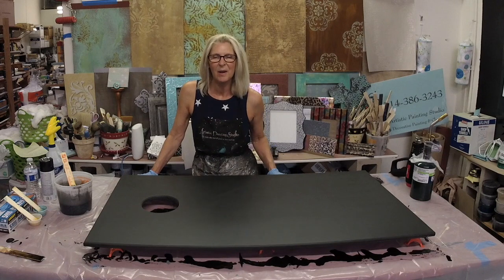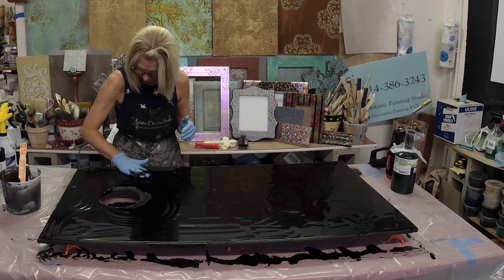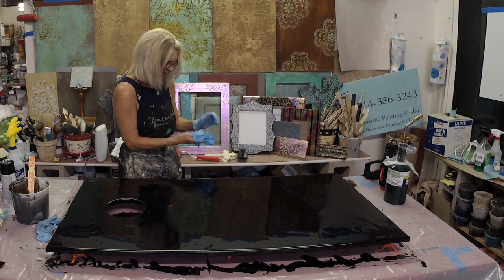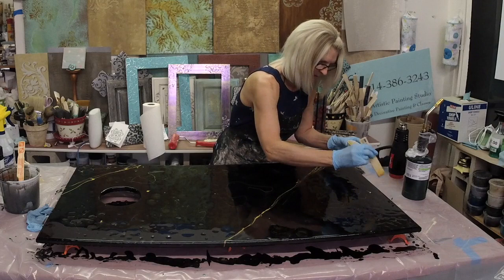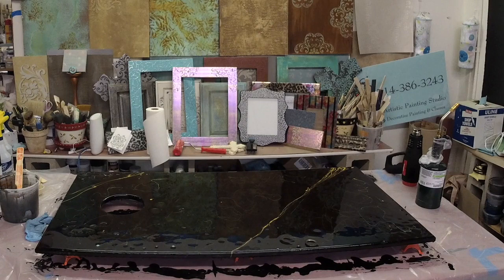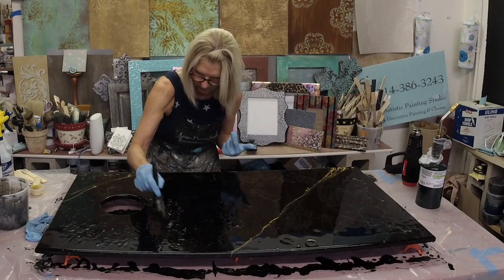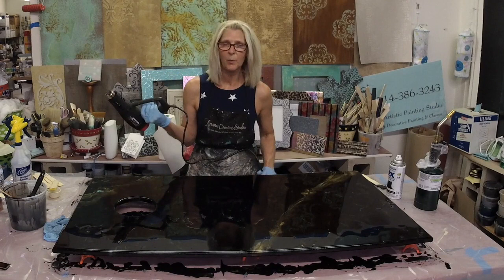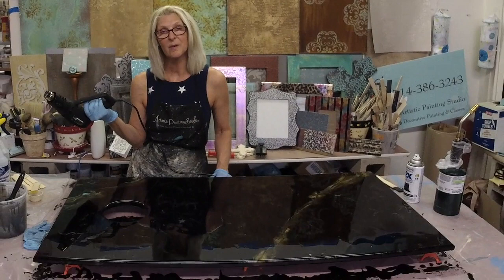Epoxy Cornhole Boards for axeALS Team Stevens Nation Fundraiser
Hello!

This video is showing you how to create custom cornhole boards with Epoxy!
I am creating two sets of cornhole boards to be a donation for an upcoming fundraiser for my nephew, Eric Stevens. Eric is a former professional football player & LA county firefighter who was recently diagnosed with ALS, a progressive neurodegenerative disease.

To create these boards, I started with 3/4" MDF boards. Cut them down to 2' x 4' and created a 1/2" router edge on both sides of the board. I then had a friend at the hole for the board to cornhole regulations & it was also routered.
I prepped the boards by painting & priming them with Behr Paint & Primer. I did two coats and allowed this to dry for 24 hours before pouring the Epoxy.

Then the real fun begins, which you can watch above!

The base Epoxy is tinted black and I added Gold & Teal Mica Powders to the Epoxy.

If you have any questions, ask below!

The next set of cornhole boards will be posted next week.